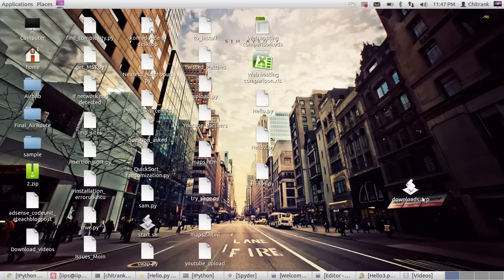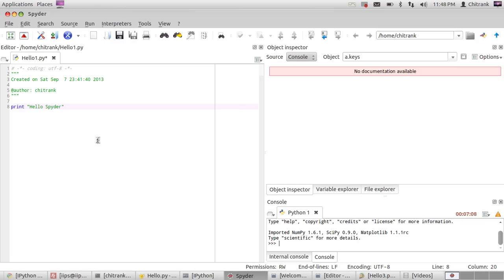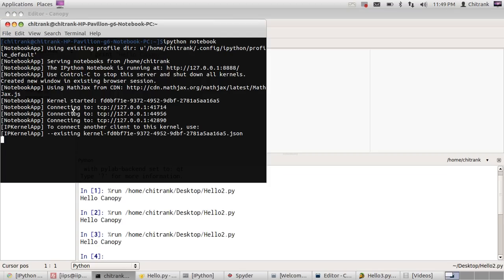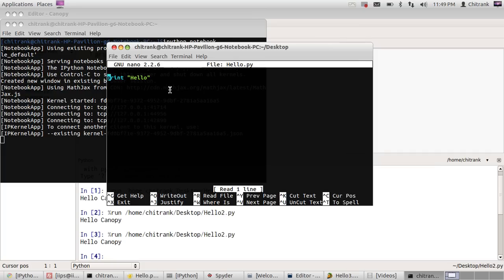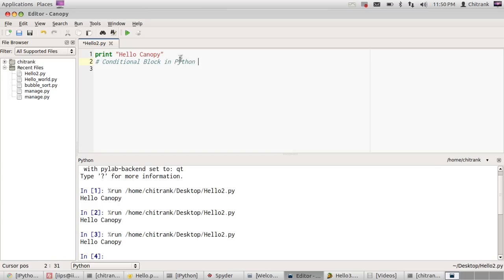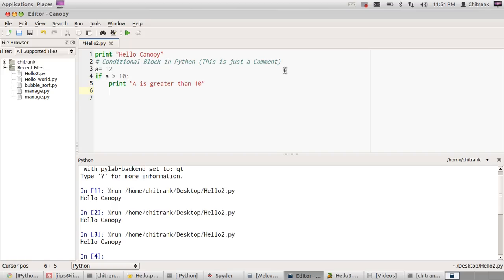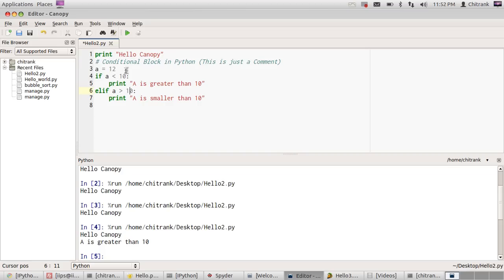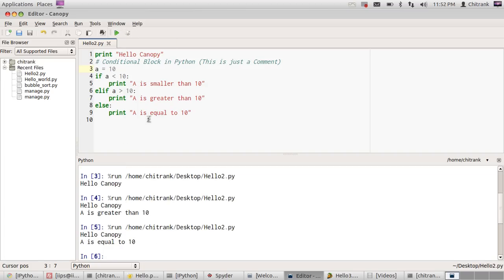04 Python Programming , Write your first python script with Best Python IDE's | by Chitrank Dixit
The following video will let you know How to write your first python script and the Editors and IDE's that may help working with Python Programming in the Future Sessions.
After writing your python script just save the script with .py extension.

Tools used:
Operating System: Ubuntu 12.04 LTS
Python Shell: Ipython and Python
IDE: Canopy, Spyder , Stani's , Geany